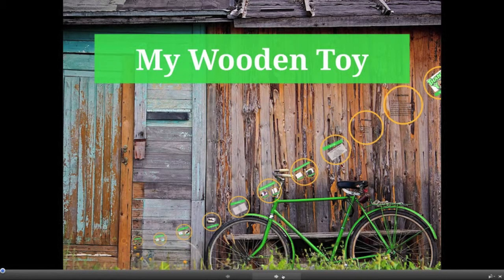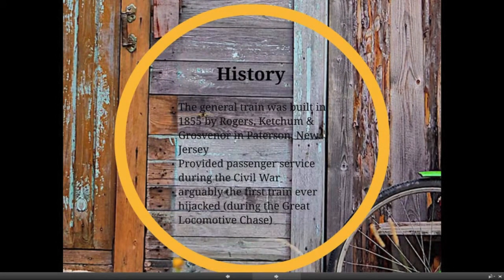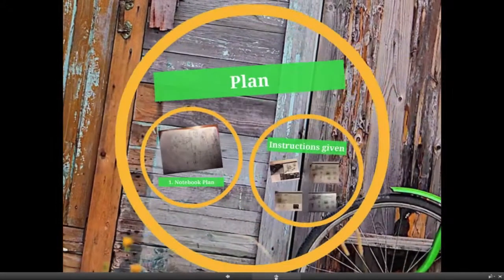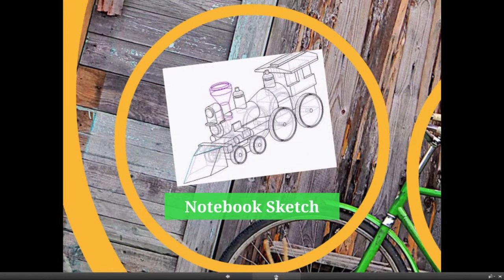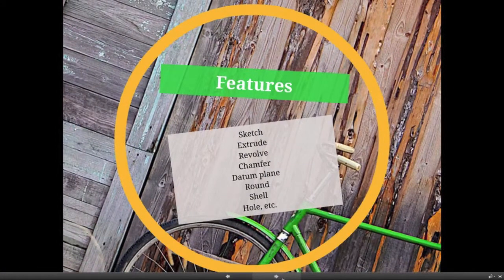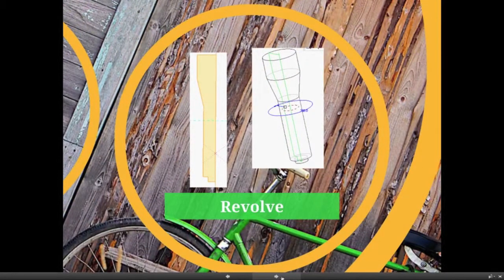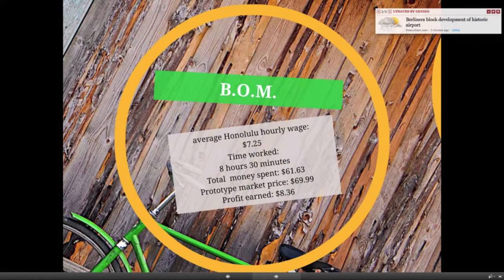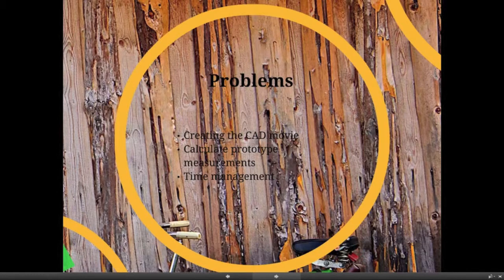final engineering project qiang zeng